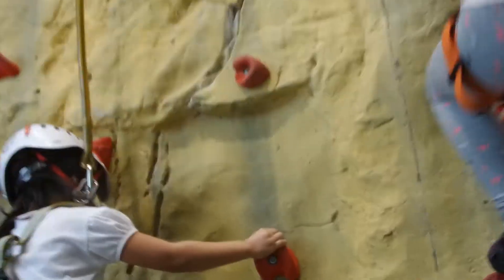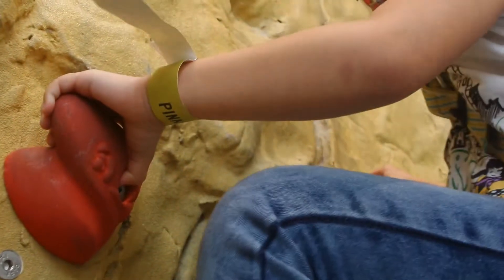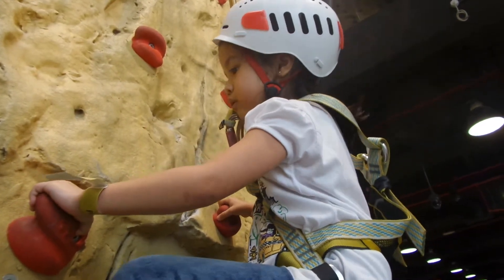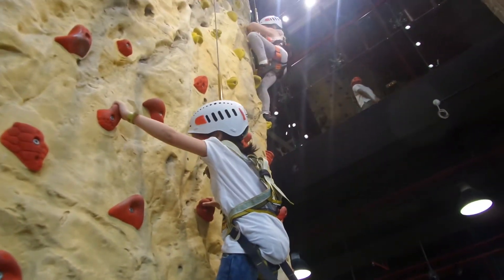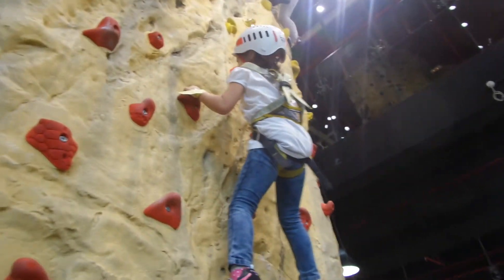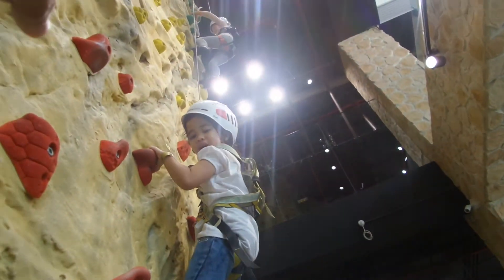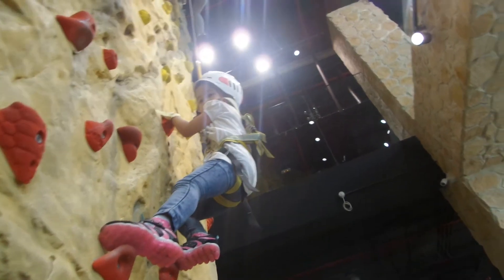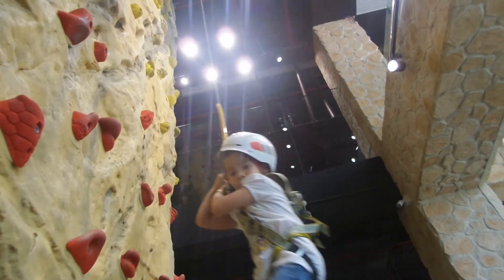Faith's 1st wall climbing!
@ Adventure HD, Yas Mall, Abu Dhabi, UAE